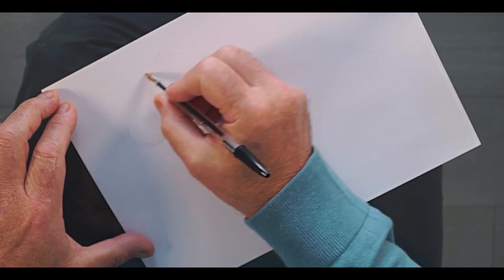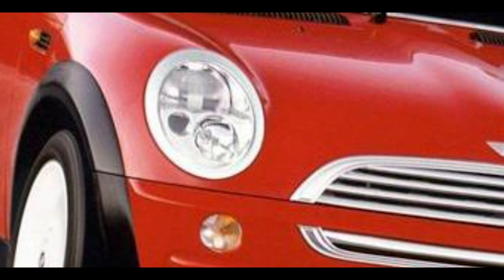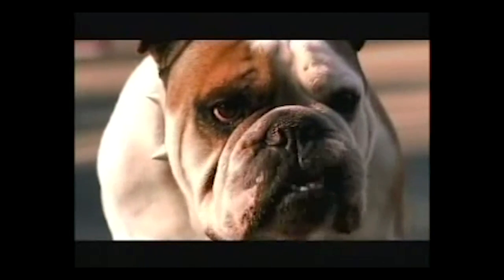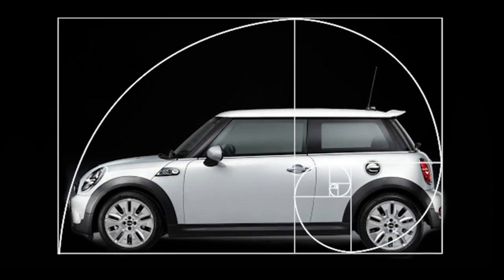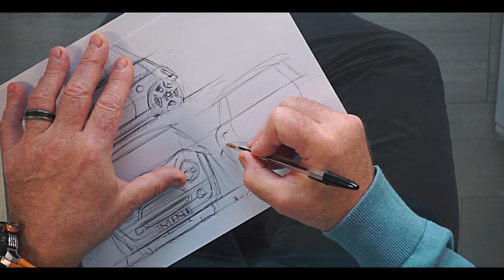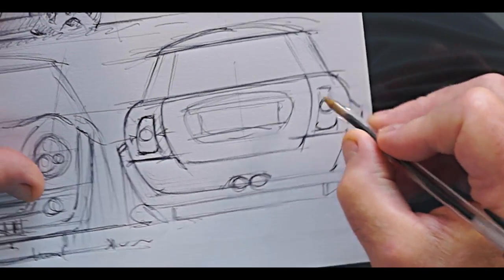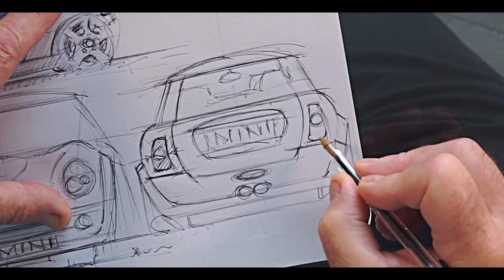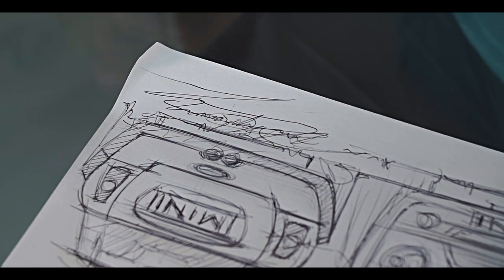How I Designed The MINI COOPER....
Hi! Welcome to the first episode of my series 'How I Designed...' where I sketch each of the cars that I've had the privilege of working on over my many years in the business. The first episode shows perhaps my most iconic design, The Mini Cooper, that hadn't previously been altered for over 40 years! It was an incredible project to work on and in this episode I'll be talking you through the process of how this brilliant car came to be!
Thanks,
Frank.
How I Designed...Limited Edition MINI Sketch Prints available to buy

'CHASING PERFECT DOCUMENTARY' Available to stream in the UK on Netflix and Motor trend in the USA